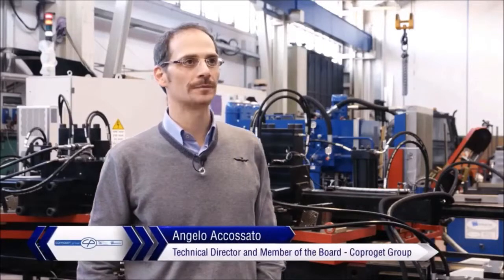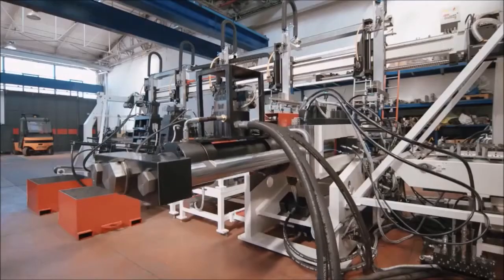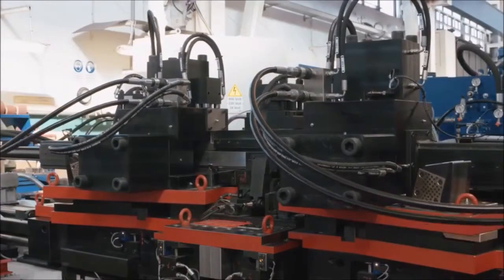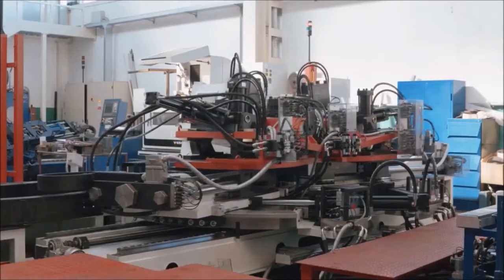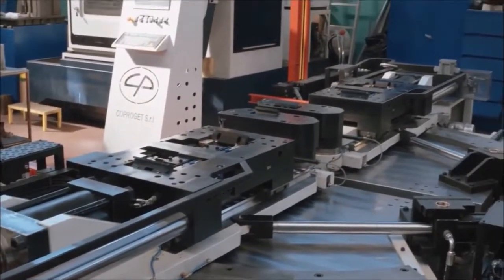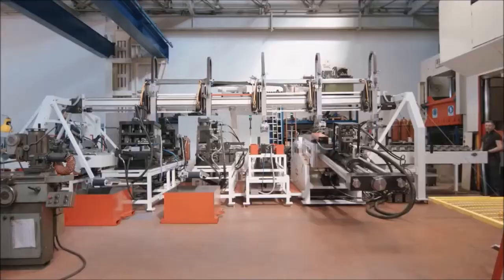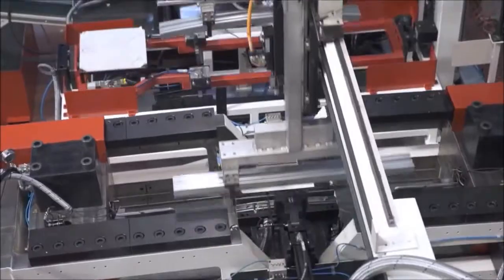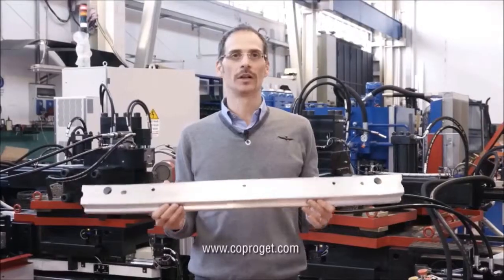CP09 See you on your next car - COPROGET corporate philosophy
ENGLISH   -   DEUTSCH   -   ESPAÑOL

ENGLISH

Coproget S.r.l. builds machines and offers manufacturing
capacities for metal sheet parts in prototype to medium series production quantities.

We cover a wide range of basic technologies in the sheet metal industry as for example:
Cutting, Roll forming (Roll forming lines), Bending (Stretch Bending Machines), and Assembling.

We produce all from stamping tools to complex, more than 60m long key turn production lines covering the complete process to finished parts.
As world-wide technology leader in stretch bending, we can over the best solutions.

Our core business focuses on parts based on a roll formed or extruded profile.
Some examples for the automotive industry are:
Roof railling
Bumper (beams) in alloy or high-tensile steel
Rocker reinforcement
Lower side member (Side sil reinforcement)
Window frames
Sliding door tracks (upper, center, lower)
Guiding tracks of all kind (seats, …)
Trim molds (roof moldings, screen moldings, decorative and functional strips)
Pre-bent parts for hydroforming
Appliques (exterior trims, exterior molds)
Water separators (A-pillar, roof, doors, …)
A pillar / A-column reinforcement (alloy or high-tensile steel)
C-channel
Profiles made of hybrid-materials (plastic covered)
Structural frame parts
Structural parts for convertible roof systems
Structural parts for space frame bodies
A, B, C - Finishers
Side impact bars
Water retainer
Body parts
Etc.

Our machine park allows us to produce also prototypes and serial parts for you.

In some projects we work with the OEM in development and with the main Tier 1 and Tier 2.

We have a proven track of machines installed worldwide.

DEUTSCH

Coproget S.r.l. arbeitet im Anlagenbau und bietet auch Fertigungskapazitäten für Blechteile in Prototyp- bis Mittelserien an.

In der Metallverarbeitung decken wir ein breites Spektrum ab, bei dem die Basistechnologien
Schneiden, Rollformen (Anlagen zum Rollformen), Streckbiegen (Streckbiegemaschinen) und Fügen zum Einsatz kommen.

Wir stellen vom Stanzwerkzeug bis zu schlüsselfertigen, komplexen, über 60m langen Montagelinien alles her.
Als weltweiter Technologieführer im Streckbiegen können wir die besten Lösungen anbieten.

Der Schwerpunkt liegt dabei auf Anlagen zur Verarbeitung von gewalzte und extrudierte Profilteile.
Beispiele aus der Automobilindustrie sind:
- Dachreling
- Stossfänger (Querträger) in Aluminium oder hochzugfester Stahl
- Längsträger
- Schweller
- Fensterrahmen
- Führungsschienen (oben, mitte, unten) für Schiebetüren
- Führungsschienen aller Art (Sitz etc.)
- Fensterrahmen
- Zier- u. Funktionsleisten
- Vorgebogene Bauteile für den Hydroformprozess
- Blenden
- Wasserabweiser im A-Säulen- und Dachbereich
- A-Säule Verstärkung (Aluminium oder hochzugfester Stahl)
- C-Leiste (C-Kanal)
- Kunststoff- oder Gummiummantelte Profile
- Strukturrahmenteile
- Strukturbauteile für Cabrio-Verdecksysteme
- Strukturbauteile für die Space-Frame-Chassis-Bauweise
- A, B, C – Säulenblenden
- Dachzierleisten/Wasserabweiser
- Fensterschachtabdeckung

Unser Maschinenpark erlaubt es uns auch Prototypen und Kurzserien herzustellen.

Wir arbeiten teilweise in der Entwicklung direkt mit den OEMs und für die meissten namhaften Tier-1 und Tier-2 im oben beschriebenen Bereich.

Die Maschinen werden weltweit ausgeliefert.

ESPAÑOL

Trabajamos como fabricante de maquinaria y ofrecemos capacidades de producción para piezas de chapa en cantidades de prototipos hasta series medianas.

Cubrimos un campo grande en la transformación de metal con las tecnologías básicas: Cortar, Perfilar, Doblar (Cintrar) y Ensamblar.

Fabricamos todo desde útiles de estampación hasta líneas automáticas de producción complejas con longitudes más largas que 60 m.
Como líder mundial de tecnología en cintrado podemos ofertar las mejores soluciones.

La actividad principal se basa en el procesamiento de piezas perfiladas y extruidas.
Ejemplos de la industria del automóvil son:
- barra del techo
- parachoque en aluminio o acero de alto limite elástico
- largero o talonera
- marcos de ventana
- embellecedor exterior techo y ventana
- columna A (aluminio o acero de alto limite elástico)
- canal C
- guias para puertas correderas (superior, intermedia, inferior)
- guias de todo tipo (asientos)
- marcos estructurales
- doblar piezas para posterior procesamiento
- barra de impacto lateral puerta (acero y/o aluminio)
etc.

También colaboramos con n/ clientes en proyectos de desarrollo.

Nuestro parque de maquinaria nos permite fabricar prototipos y series medianas.

Instalamos máquinas en todo el mundo.